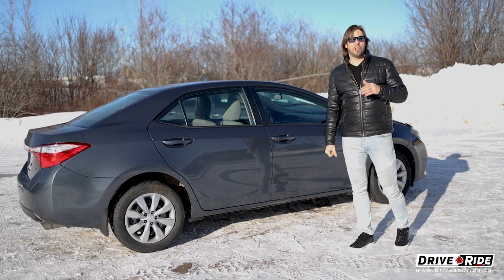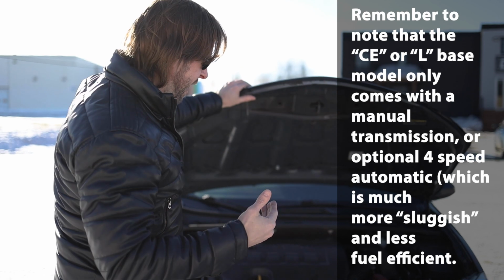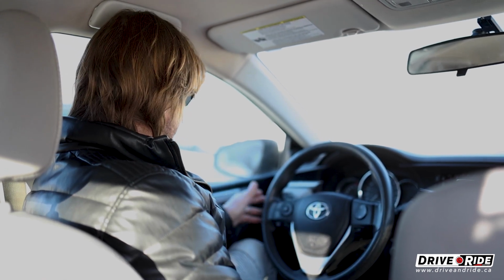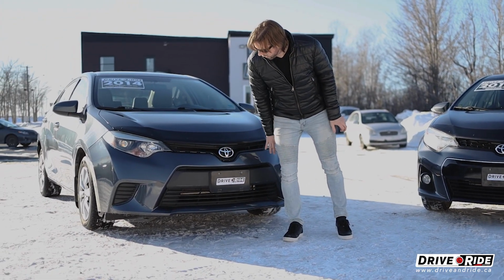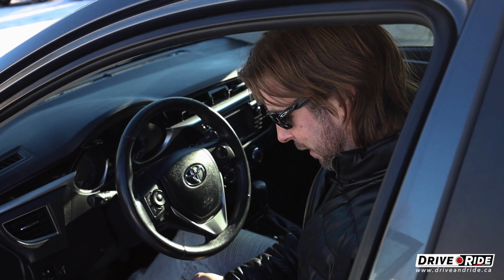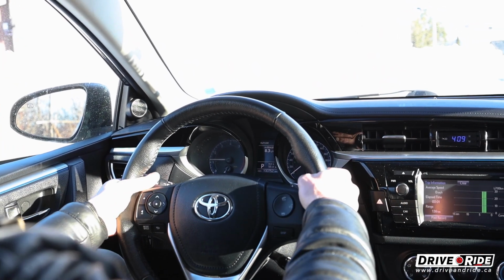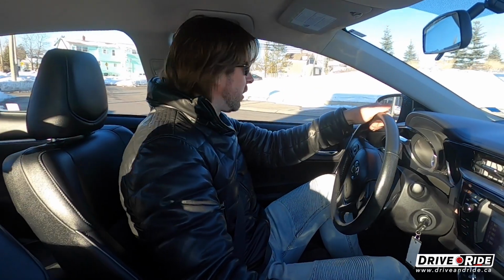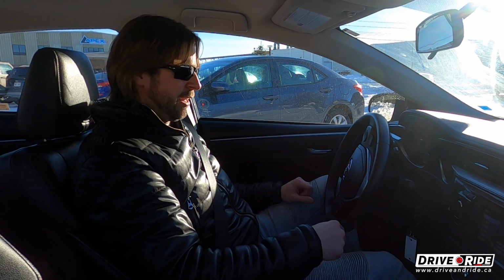Buying a used Toyota Corolla? Helpful info, review and comparison of a 2014 Corolla S and Corolla LE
Toyota Corollas are in high demand and for good reason. Reliable, economical, and affordable are three top reasons why you might want to buy a used Toyota Corolla. Not much changed from 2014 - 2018 so if you are looking at buying a used Corolla, chances are it might be in that year range. This video contains helpful information on what these cars have, and what could affect the pricing.